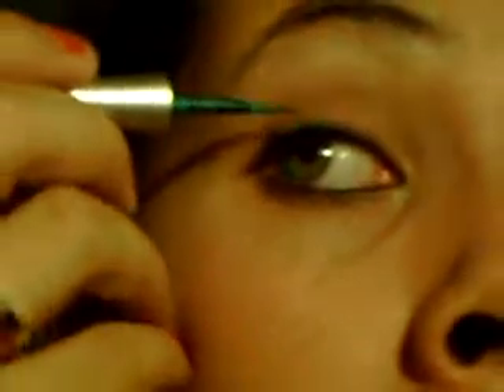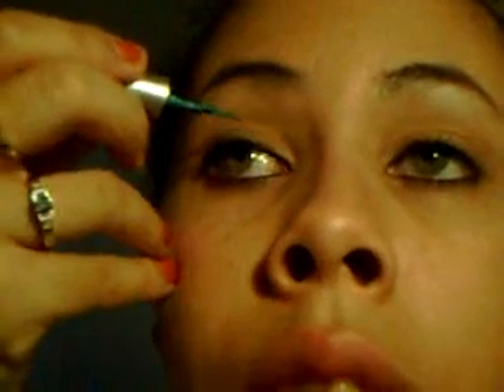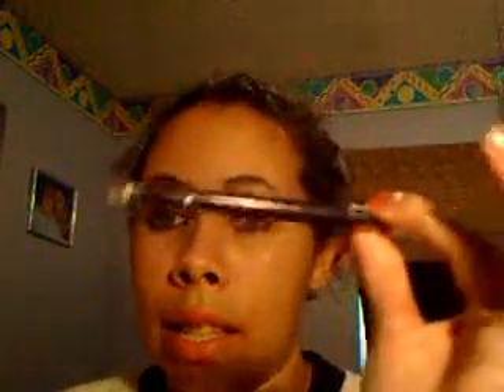eyeliner request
requested by myhellodudeman